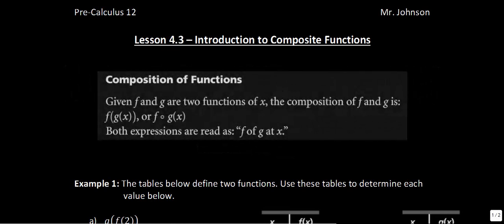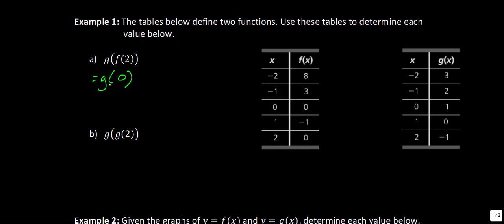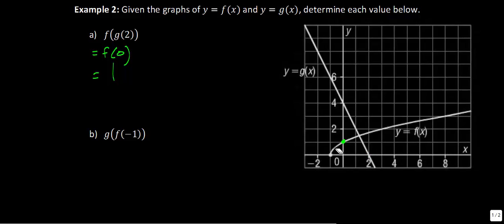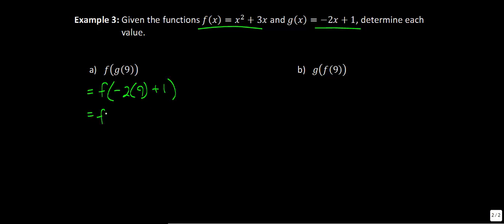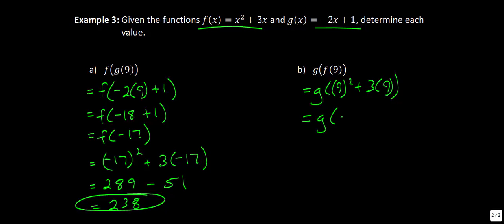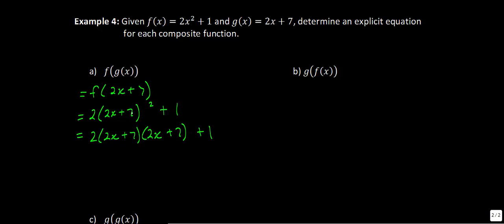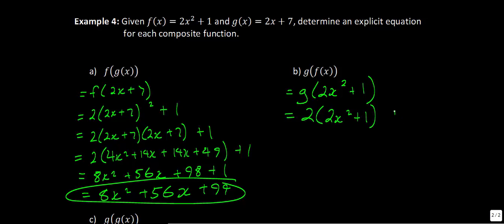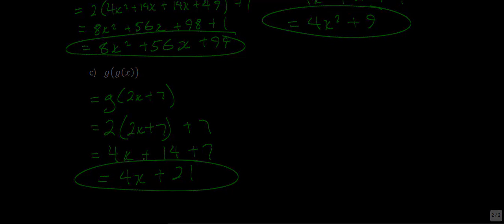Lesson 4.3 - Introduction to Composite Functions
Introduction to Composite Functions